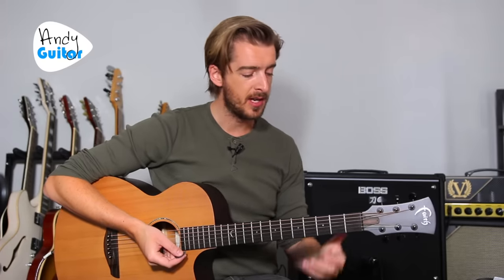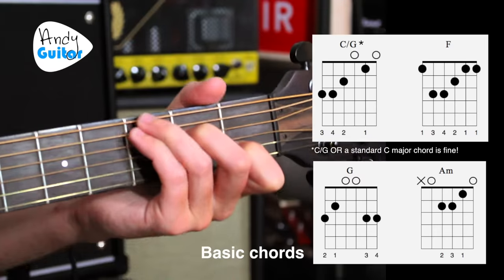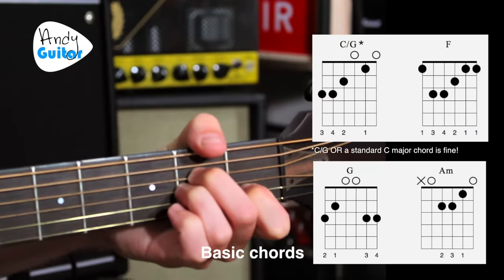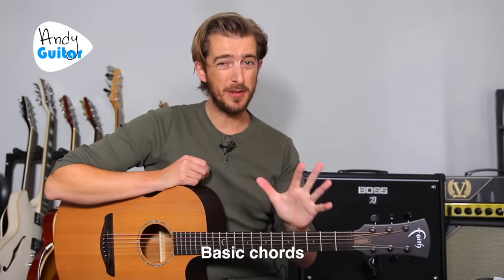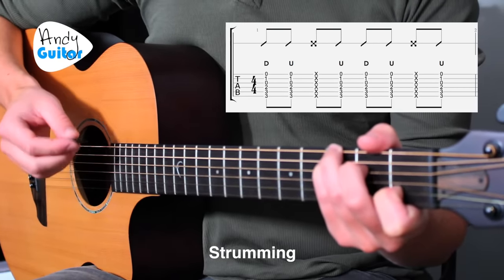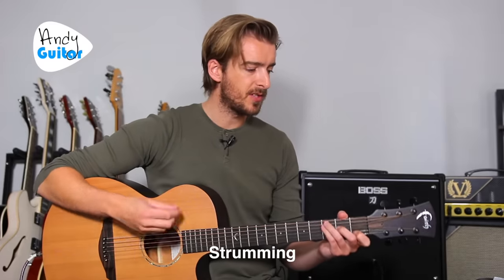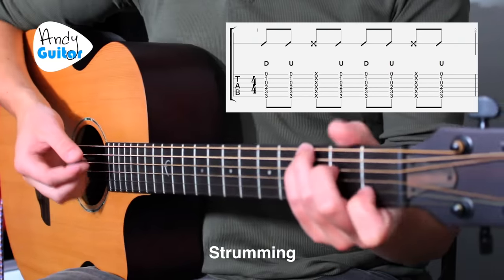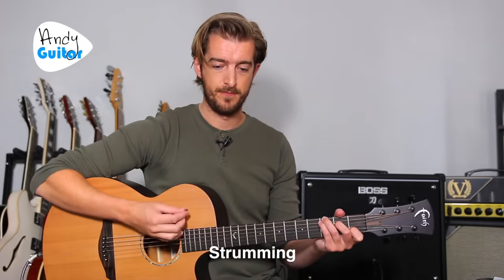'HAVE YOU EVER SEEN THE RAIN?' Acoustic Guitar Tutorial // CCR John Fogerty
0:00 Introduction
0:59 Basic chords
3:19 Strumming
6:37 Intro
9:24 Chorus